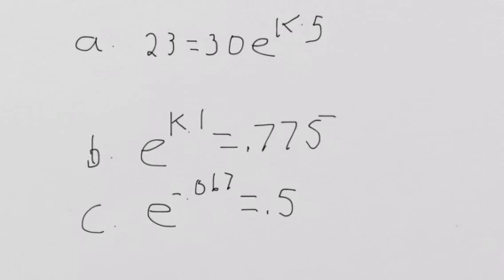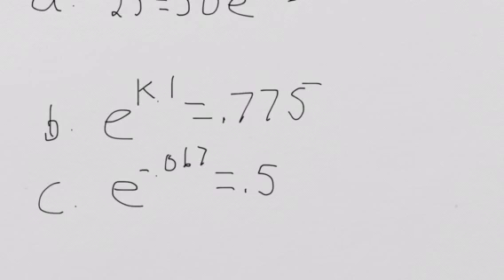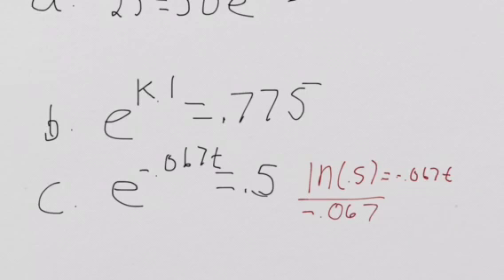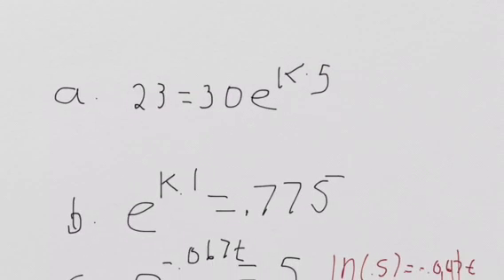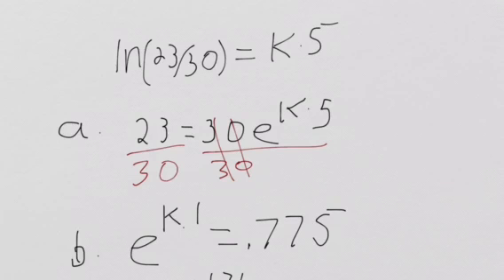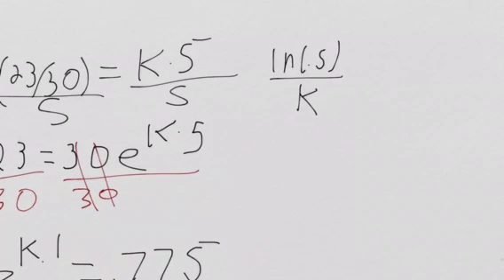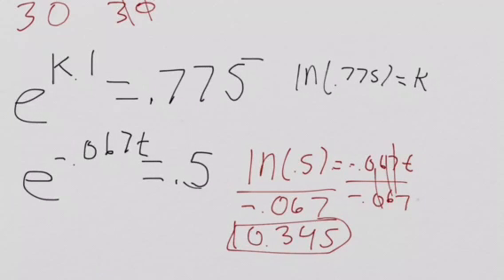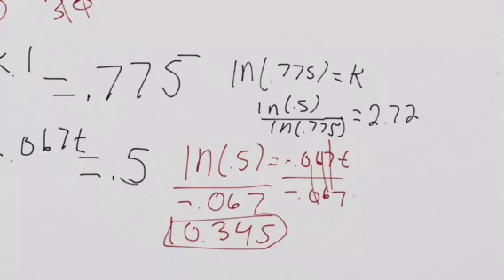Unit 6 study guide #7